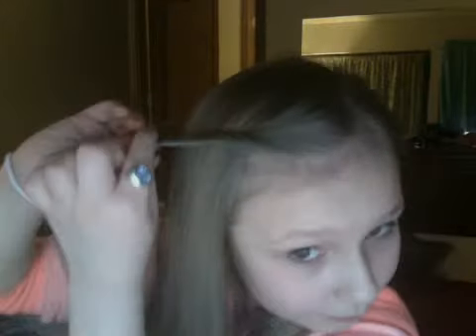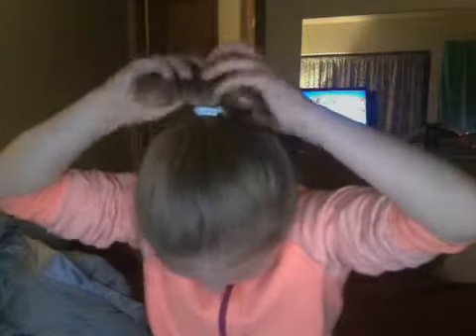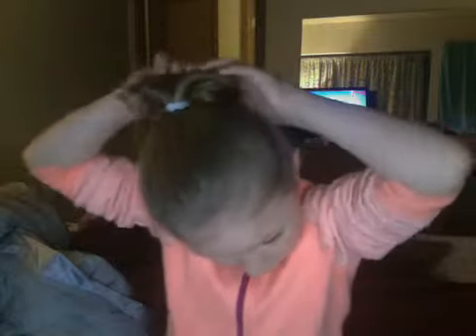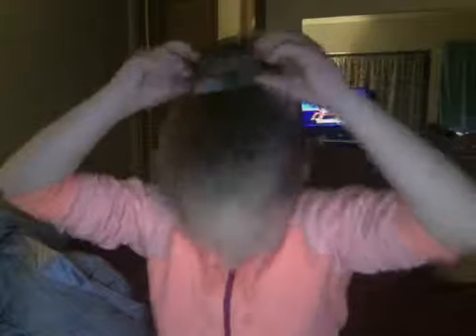hairstyles with payton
plz comment down bellow and tell me what u think of my casual hairstyles